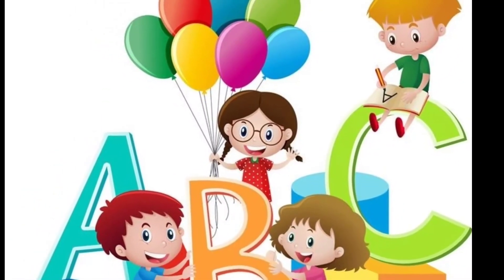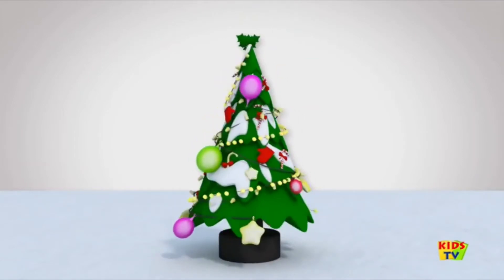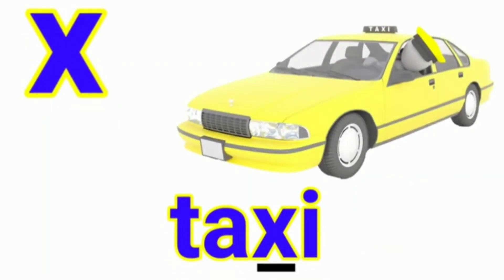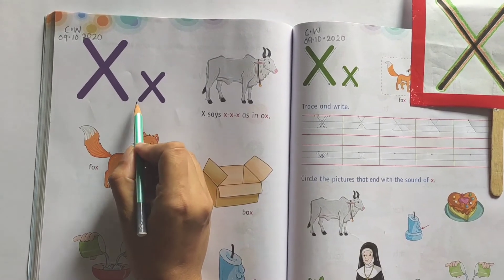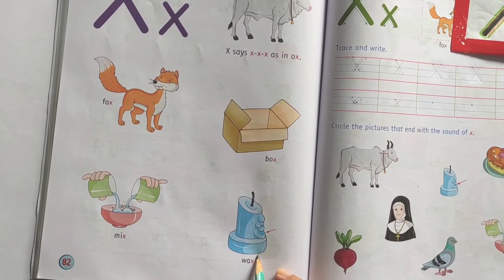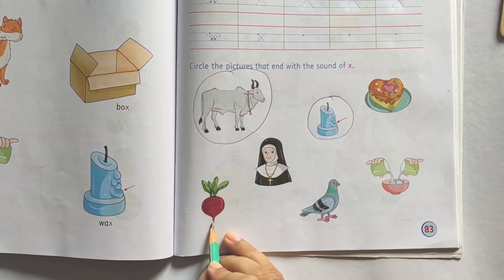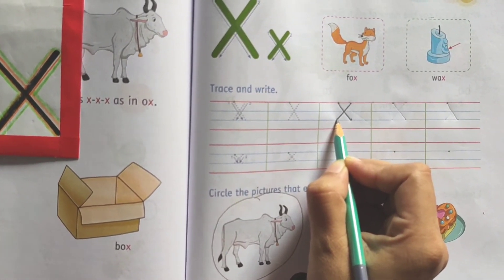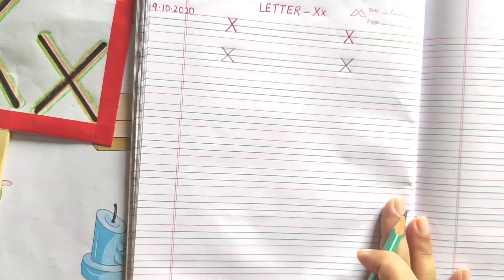Introduction of Letter" X"